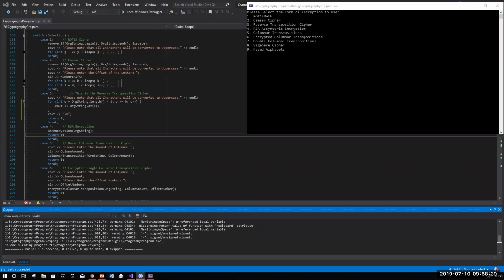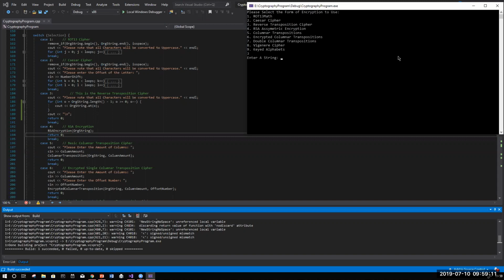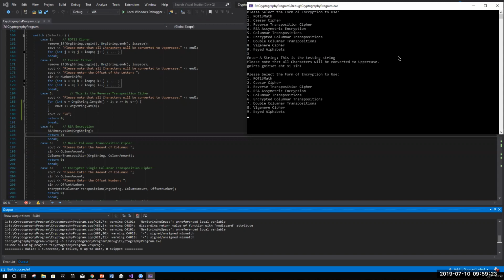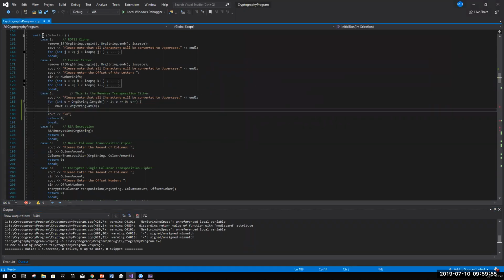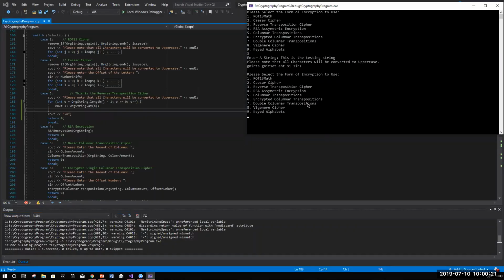Reverse Transposition Cipher Tutorial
This is a tutorial on how the Reverse Transposition Cipher works using C++.